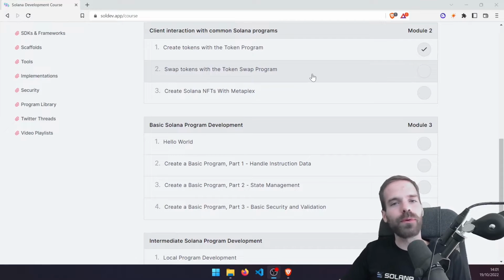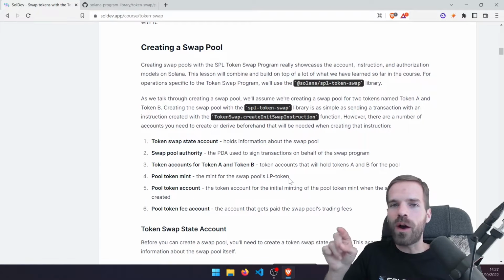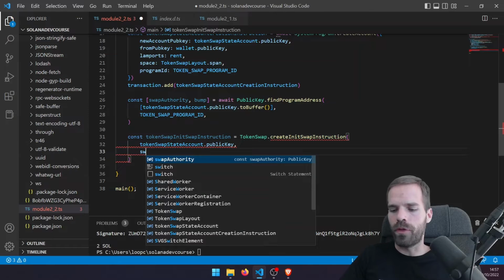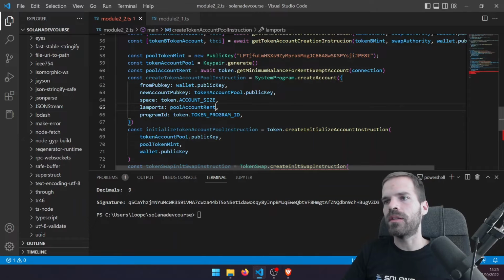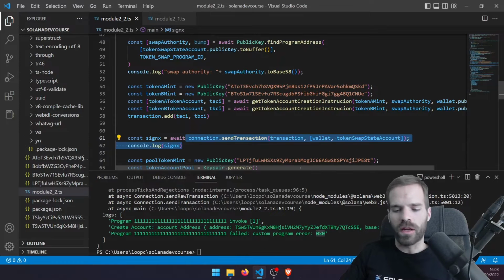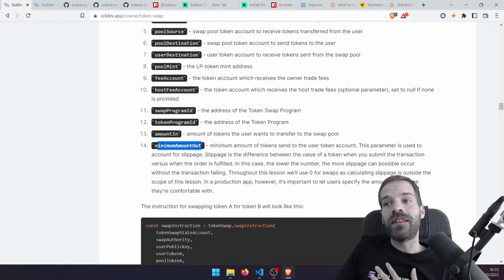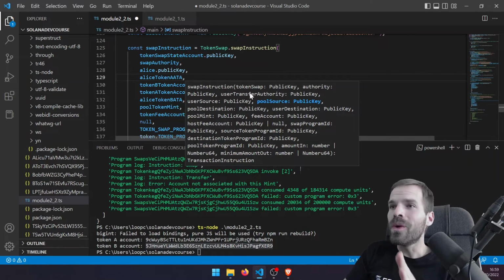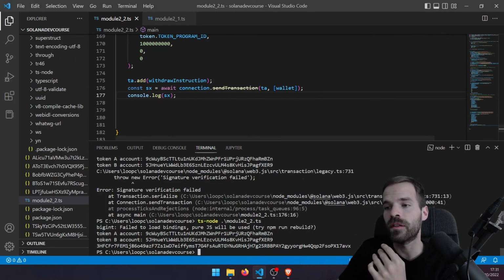Swapping Tokens [Solana Dev Course: Module 2 Part 2] - Oct 19th '22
Module two of the Solana Development Course and we continue with common programs: This time discussing the Token Swap program.